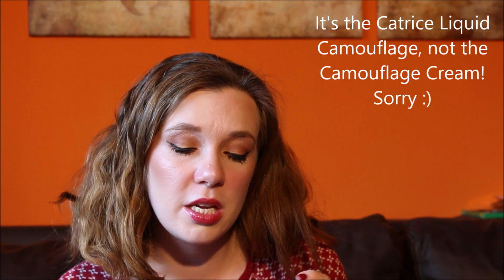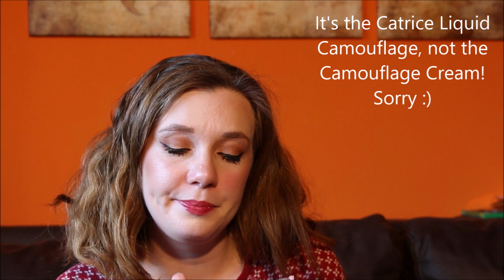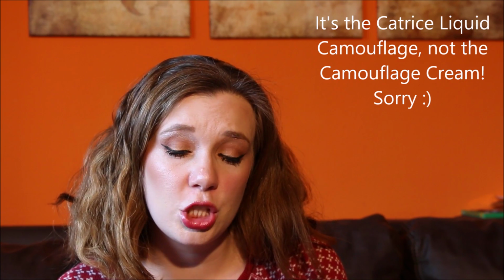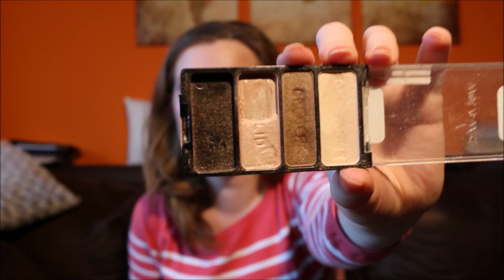November and December Favorites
Welcome everyone! I hope you enjoy this video. I didn't have enough time to film and upload my November favorites, and when I filmed them we were already so far into December that I held out until now.

Annotations:
CF = crueltyfree
V = vegan
?? = have not found out yet if they are CF or not

Products mentioned:
CF     Catrice Liquid Camouflage in 010 Porcelain
CF     Urban Decay 24/7 Glide on Eyepencil in Bourbon
CF     Anastasia Beverly Hills Tinted Brow Gel in Blonde
CF     ebelin makeup sponge
CF     BaleaMed Ultrasensitive wash gel
CF, V Balea lash serum
CF     Buxom Big & Healthy Lipstick in Shanghai
CF     wet'n'wild eyeshadow trio in Walking On Eggshells
CF     Urban Decay Naked eyeshadow palette